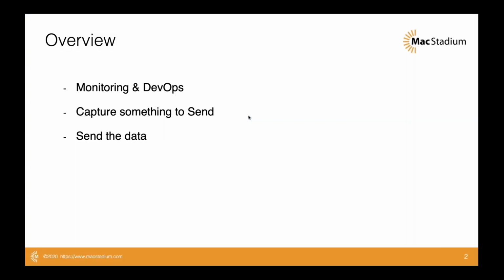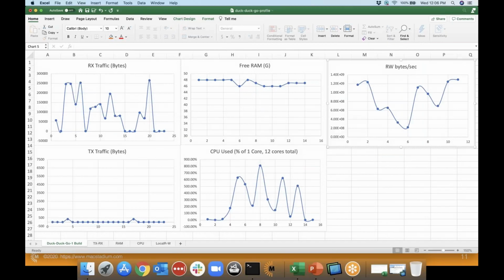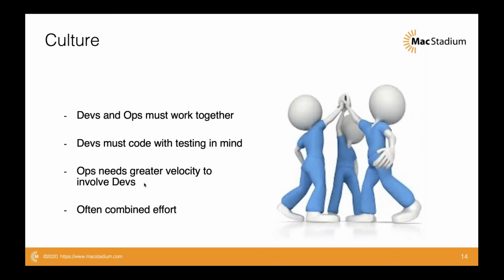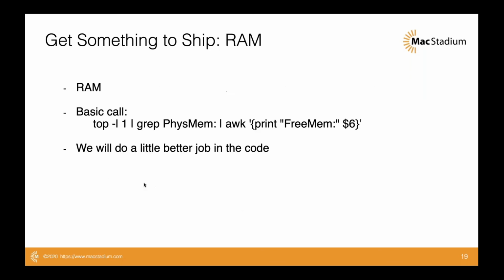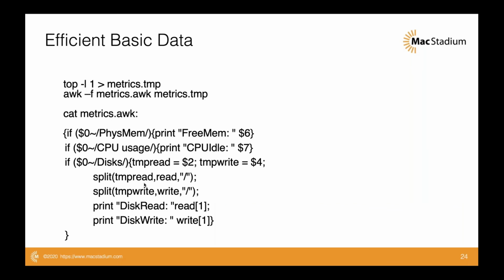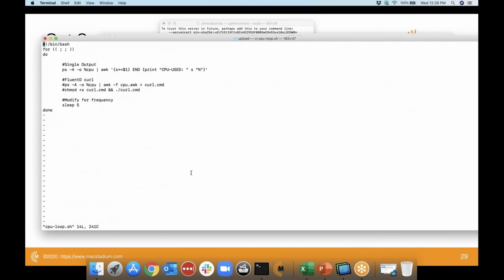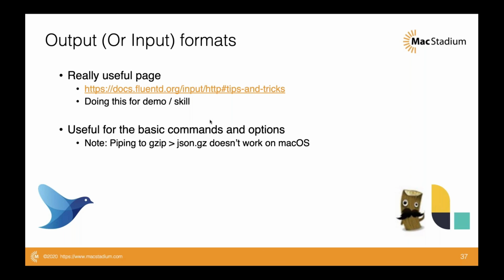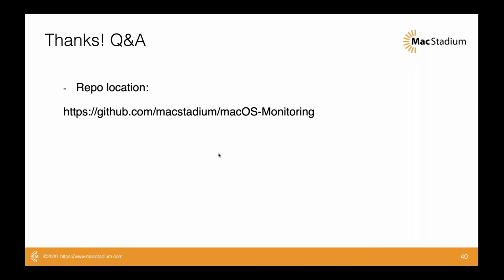Webinar: How to K8s - Shipping macOS Logs in Kubernetes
Join John Cabaniss, MacStadium's iOS DevOps Coach, as he walks you through step-by-step how to get and ship basic macOS build metrics, then log and ship platform-level metrics in Kubernetes using the Orka system, all with fluentD. Included in the webinar is a live demo and some insight into Orka, the first and only solution for orchestrating macOS in a cloud environment using Kubernetes on genuine Apple hardware.